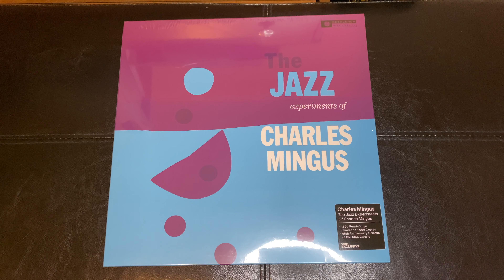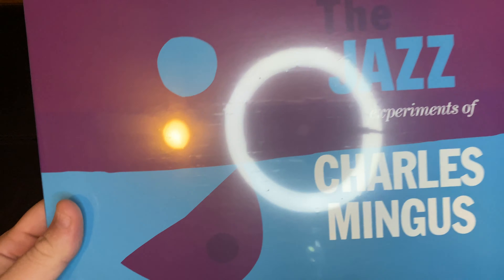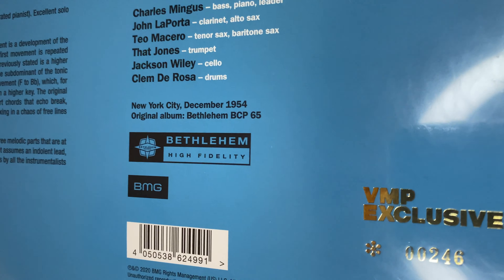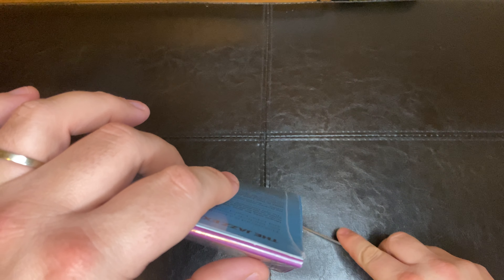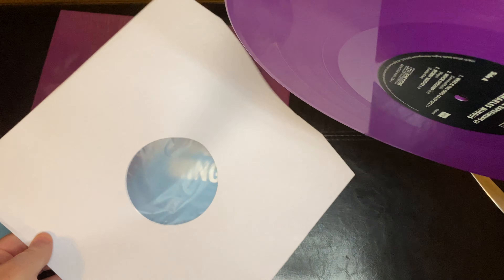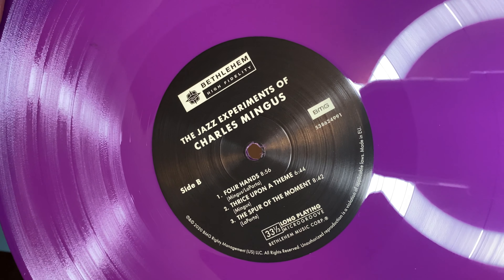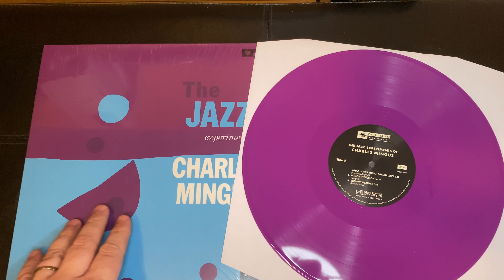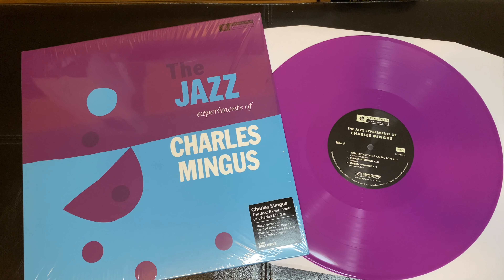Vinyl Unboxing: Charles Mingus - The Jazz Experiments of Charles Mingus (1955)(VMP 65th Anniversary)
Watch me unbox the Vinyl Me, Please 65th Anniversary pressing of Charles Mingus' 'The Jazz Experiments of Charles Mingus'!